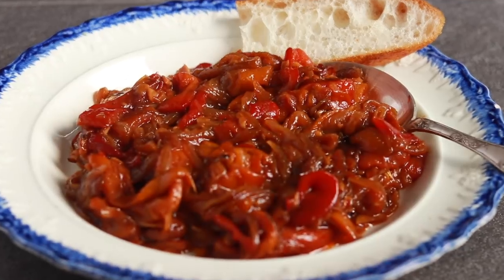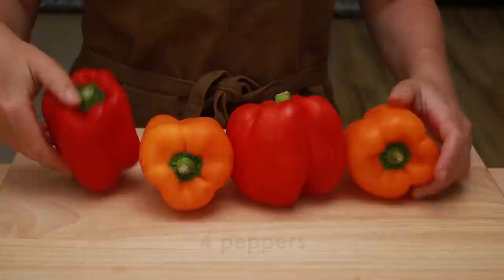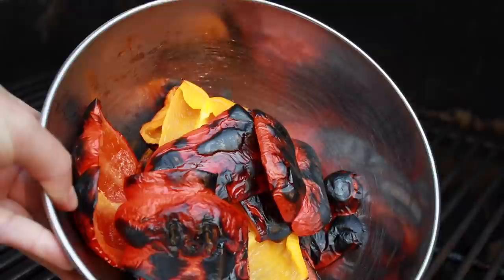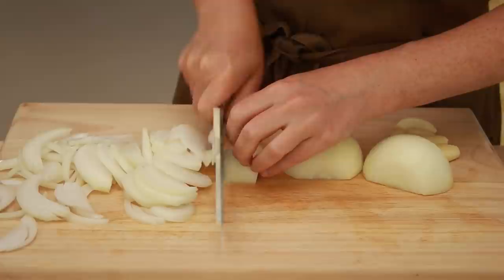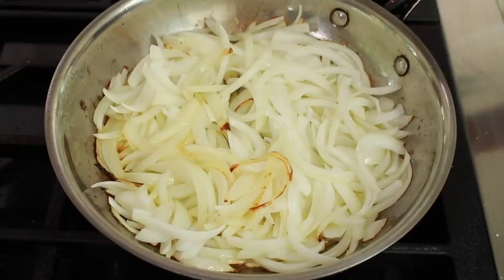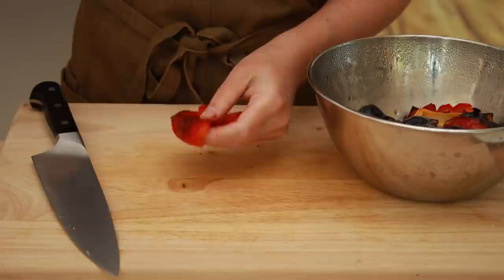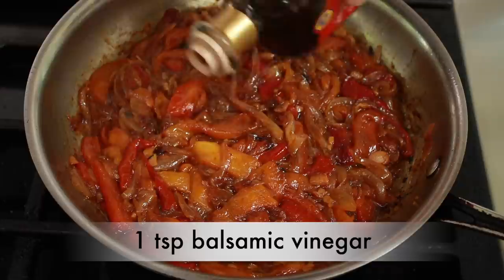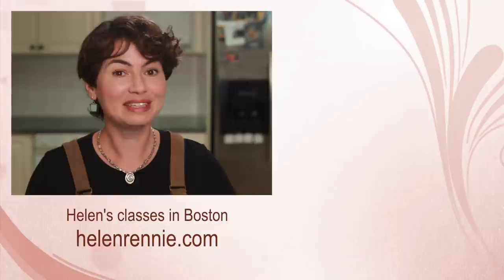Silky Basque Peppers with Caramelized Onions (Piperade)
Serves 6 as an appetizer (3-4 as a side dish)

4 peppers (red, orange, or yellow)
3 Tbsp olive oil
2 yellow onions, sliced pole to pole
4 garlic cloves, thinly sliced
1 tsp balsamic vinegar

Preheat the grill to high for 15 min.  Cut the flesh off the peppers and arrange on the grill skin-side down.  Cook until the skin is mostly black.  Remove to a bowl, cover, and let cook until comfortable to handle.

Set a 10 inch stainless steel skillet over medium-high heat and add the oil.  When the oil starts to shimmer, add the onions and a couple of big pinches of salt.  Mix to integrate the salt and then leave your onions alone until they brown on the bottom.  Stir, and continue cooking over moderately-high heat only stirring after you get color.  As they continue to cook, browning will happen faster and faster, so you need to watch them closely.  If the bottom of the pan ever looks dry, add more oil and if onions or the brown bits are turning black instead of brown, lower the heat just a bit.  This stage takes 10-20 minutes.

Reduce the heat to low, add the garlic, another pinch of salt, and cook stirring occasionally until the garlic starts to soften, 5-10 min.  Peel the peppers, slice them lengthwise, and add to the pan with onions.  Add some salt and 1-2 Tbsp of water to the pan to help pick up the brown bits, stir and leave the veggies alone until all the water is absorbed, about 5 min.  Repeat this deglazing procedure 3-4 times until the onions are very soft and jammy and the peppers are silky.  Stir in the vinegar.  Taste and correct for salt.  Cool for 10 min and serve.  Can be served hot or cold.  Can be stored in the fridge for a week and rewarmed.